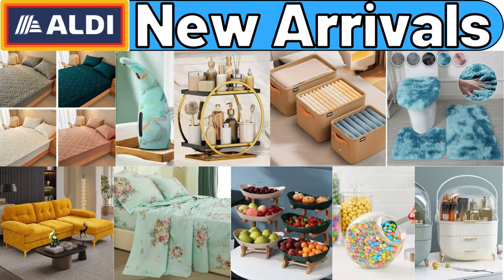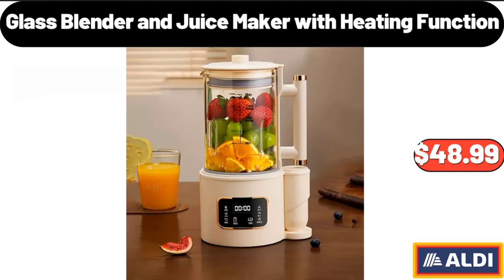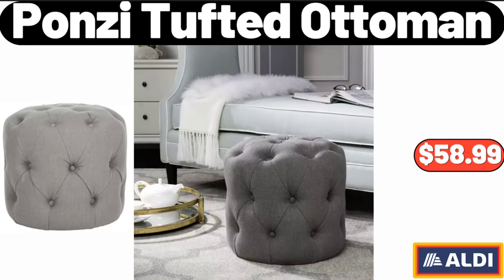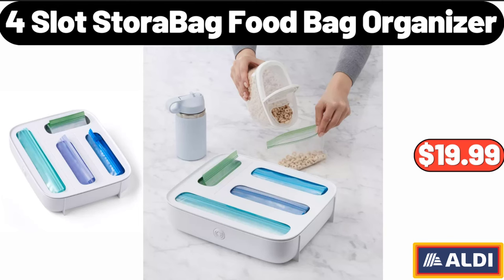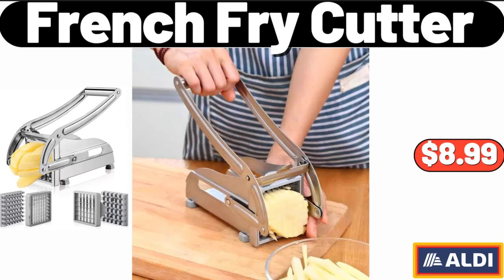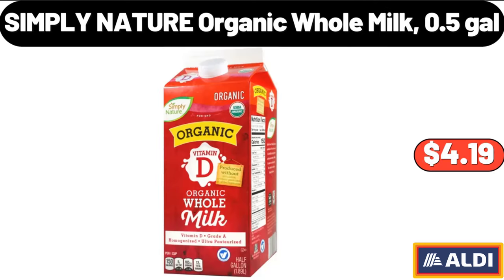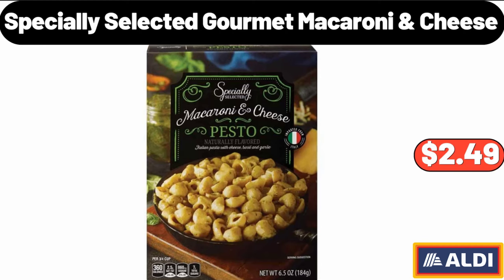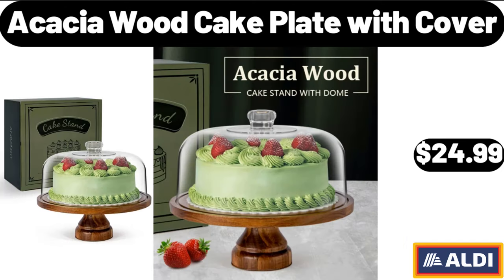ALDI - New Arrivals & Clearance! | WHATS NEW AT ALDI | ALDI HAUL 12|14|2023 | Save Money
Hello everyone, let's take a look together at the discounted products at aldı market, 4 pieces Vintage Rose, Print Fitted Sheet Set, $19.95. ALDI Winter Beanie, $3.99. 4 pieces Double Glass, Insulated Coffee Mug, $13.95, Please don't forget to like the video, really appreciate for everything. Set of 2 Contemporary Upholstered, Padded Accent Chairs, $137.99. Christmas Gift Bag, $1.00. Plaid Woven, Christmas Throw Blanket, $14.99. Serra Ladies, 2-Piece Sleepwear Set, $12.99. Countryside Creamery, Spreadable Butter, $2.29. 4 pieces, Christmas Cookie Cutter Set, $1.99. 4 pieces, Table Runner, $6.99. Frito Lay, Spooky Snack Mix, $1.04. Self Adhesive Wall Mounted, Seasoning Containers, $8.38. 3 pieces, Nonstick Cookware Sets, $39.99. Modern Simple, Solid Color Comforter, $26.42, Please don't forget to subscribe to my channel, Thank you very much for everything. 12 Piece Merry Meadow, Stoneware Dinnerware Set, $32.99. Holiday Print Ceramic Mug, Set of 4, $11.99. Specially Selected, Caramel Stroopwafels, $3.49. Emporium Selection, Smoked Gouda, $3.39. Electric Heated Blanket, $25.99. Crofton, Mega Bakeware, $9.99. Glass Blender and Juice Maker, with Heating Function, $48.99. Multi-Function Organizer, With Drawer And Lock, $16.99. Cable Knit Button Front Cardigan, $15.99. Rice Bucket With Measuring Cup, $22.99. Clothing Storage Basket, 3 Pack, $15.99. LCD Touch Screen, Barbecue Oven, $94.99. Dust-Proof Automatic, Toothpaste Dispenser And Squeezer, $4.99. 3 Tiers Bamboo Wood Rack, $18.99. Automatic Soap Dispenser, $15.99, Friends, what do you think about the prices of the products, Are they too high, Please share your thoughts with us in the comments. Keep Your Makeup Supplies Organized, and Dust-Free with This Transparent, Storage Box, $31.99. Onion, Potato And Garlic Storage Box, $32.99. Clancy's, Pretzels or Mistletoe Snack Mix, $3.69. Merry Moments, Flocked Potted Trees, $29.99. Ceramic Soap Holder, $6.99. Mirrored Jewelry Cabinet, $55.99. Serra Ladies' Blazer, $14.99. Cereal Bowls Set of 6, $19.95. Adjustable Bar Stool, Set of 2, $65.98. 4 pieces Porcelain Bowls,  Acacia Wood Rest Base, $9.95. Electric Beverage Warmers, for Office Home Desk Use, $19.95. 2 pieces, Christmas Elf Kitchen Mat, $19.95. Ponzi Tufted Ottoman, $58.99. 4-Piece, Bathroom Accessories Set, $11.99. Modern LED TV Stand, with Bluetooth Speaker, $169.99. Mop and Bucket with Wringer Set, $24.99. Large Capacity, Makeup Brush Holder, $13.95. Portable Indoor Personal, Desktop Space Heater, $19.99. Drinking Glasses Set of 8, $15.99. Merry Moments, Holiday Sherpa Pillow, $9.99. Bread Box, for Kitchen Countertop, $21.99. 3 Tier Ceramic Fruit Basket, $19.95. Faux Fur Bean Bag Chair, $79.99. Clear Plastic Storage Bins, 3 Piece Set, $12.99. Dish Drying Rack, $24.99. Microsoft Xbox Series S, $279.99. Electric Ceramic Space Heaters, $34.99. Boucle Barrel Chair and Ottoman, for Bedroom Living Room, $121.99. Crofton Mini, Ceramic Baking Dishes, $2.99. Christmas Family Matching, Pajamas Sets, $35.99. Christmas Decorations, Bread Box, $12.99. Casual Lightweight Knit, Cardigan Sweaters of Female, $18.99. Spice Bottle Organizer, $24.99. Barissimo Coffee Advent Calendar, $13.99. 4 Slot Stora Bag, Food Bag Organizer, $19.99. Specially Selected, Award-Winning Cheese, $4.49. Portable Skincare Fridge, $79.99. 3-in-1 Round Fire Pit Set, $99.99. Microplush Fleece Blanket, $14.99. Appetitos Mac Cheese, Bites or Loaded Potato Skins, $3.49. Rana Meat Lasagna, 40 oz, $13.97. Coffee and Espresso Machine, $126.99. Black Angus USDA Choice Skirt Steak, 1.5 lb, $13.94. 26 quart, 6 Slice Air Fryer, $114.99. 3-Piece Sugar, Tea Coffee Kitchen Canister Set, $13.99. Serra Ladies' Bootie Slippers, $7.99. 6 Slice Touchscreen, Air Fryer Toaster Oven, $48.99. 2 piece, Cookie Sheet Set, $8.99. Shark, Wi-Fi Connected Robot Vacuum, $199.99. Reusable Leak-proof Food Storage Snack, 5 pack, $11.99. Tasty & Easy Fresh, Seasoned Arrachera Skirt Steak, 1 Lb, $8.99. 5 Pairs Warm Wool, Socks for Women, $8.99. Water Kettle With Temperature Control, Stainless Steel, $69.99. 3 pieces Wok Tool Set, with Acacia Handles, $14.99. French Fry Cutter, $8.99. Sound Bar for TV, $26.99. 9-Piece Full Bed in a Bag, College Dorm Comforter Sets, $26.99. Coffee Canister with Airtight Lid, $10.95. Fresh Atlantic Salmon, 1Lb, $8.99. Vanilla Milk Chocolate Almond Ice Cream Bars, 3 count, $3.85. Lemonade Stand Citrus Juicer, $14.99. Coffee Mugs Set of 4, $18.99. Pepperoni and Sausage Pizza, 20 oz, $4.29. Premium Raisin and Nut Muesli, 16 oz, $3.29.